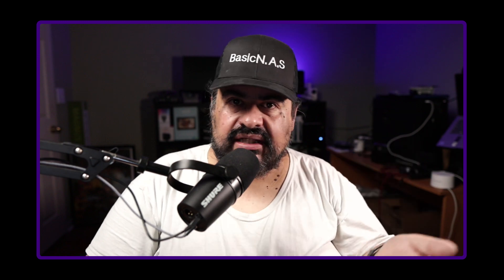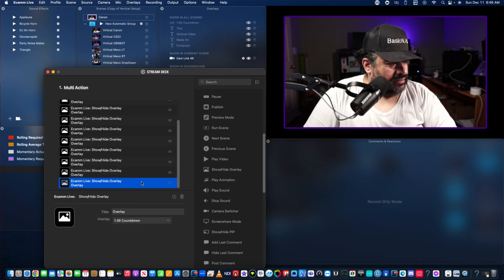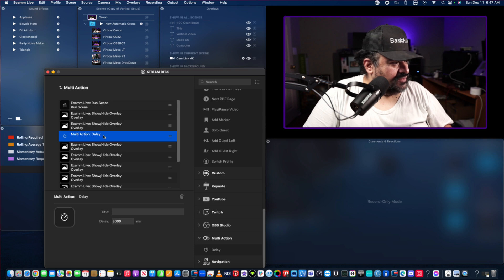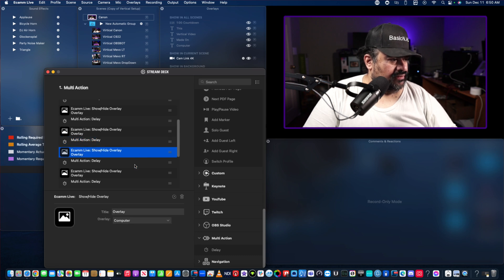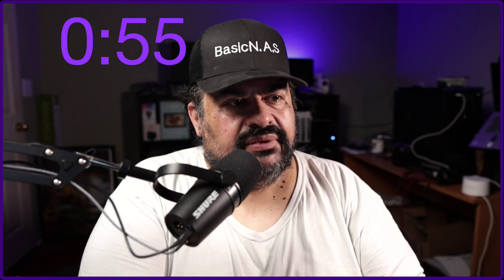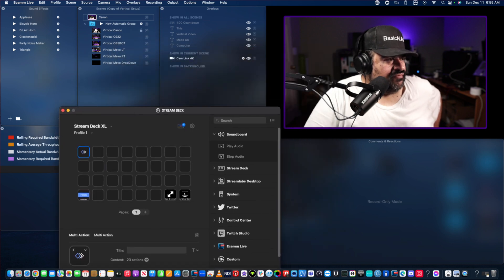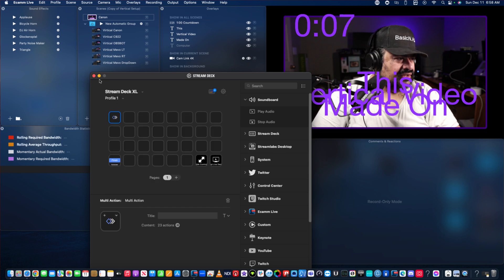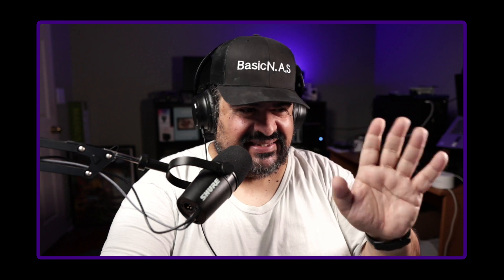Stream Deck Multi Action setup demo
In this video I setting up stream deck Multi Action and troubleshoot a few issues with my step.

My Links